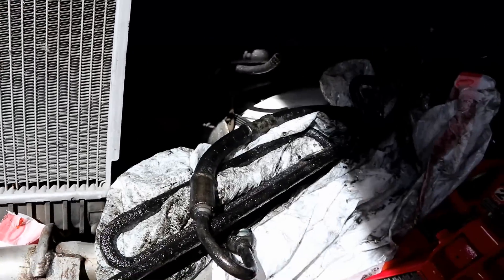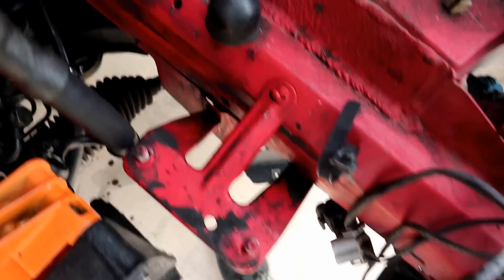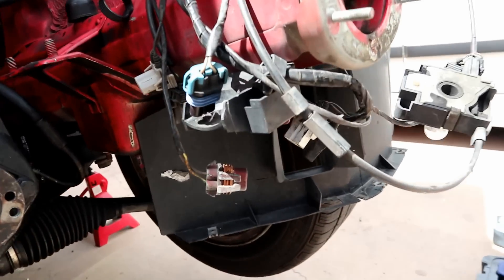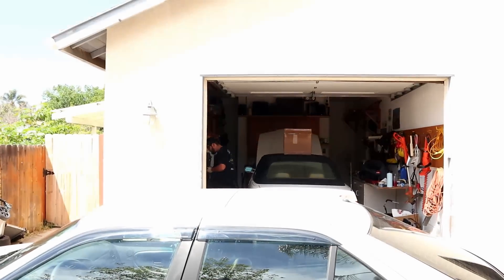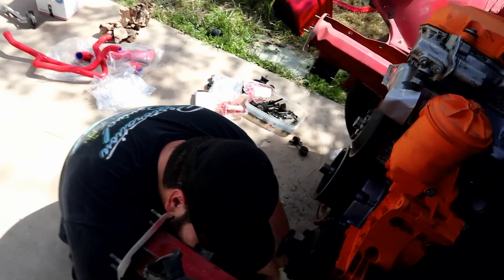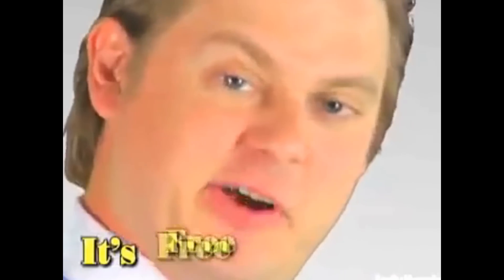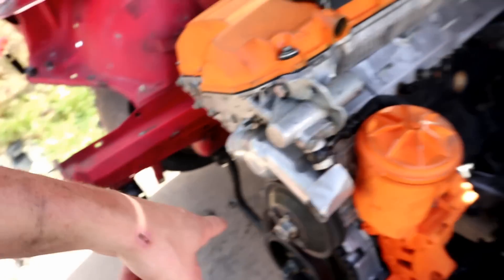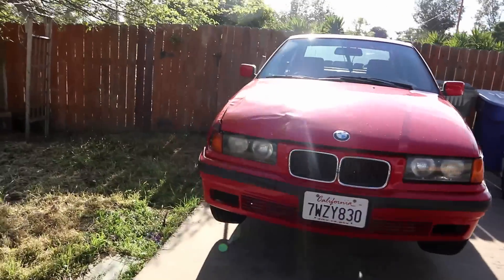The Cheeto's Frankenstein power steering System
If it works, it works.